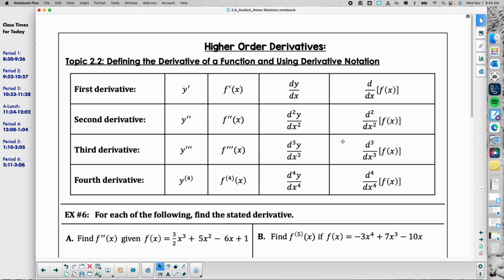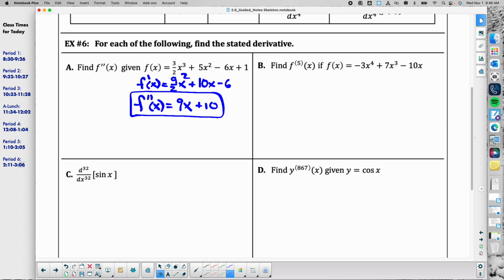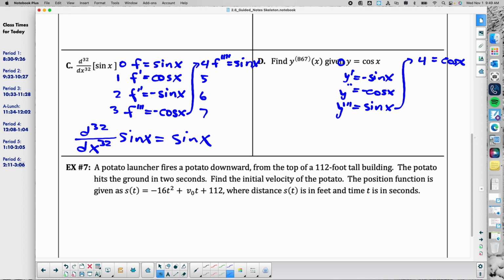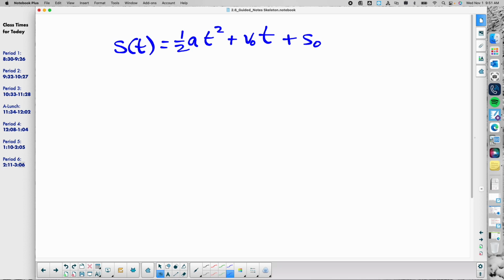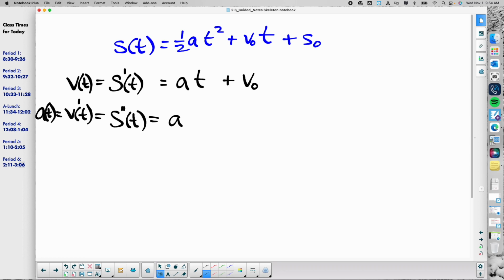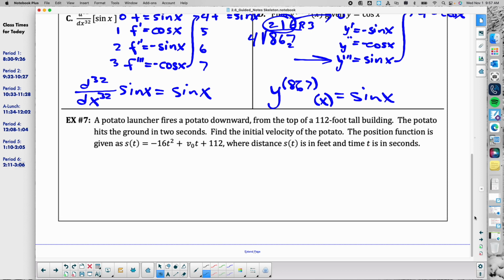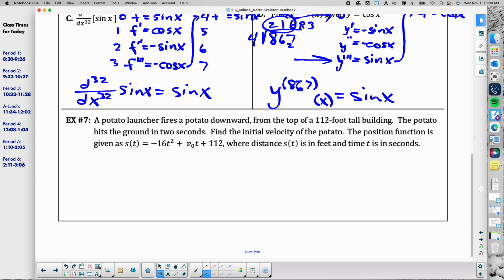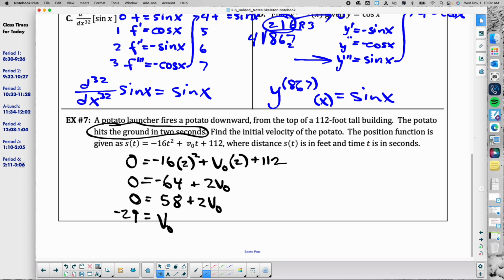2.6 part 3